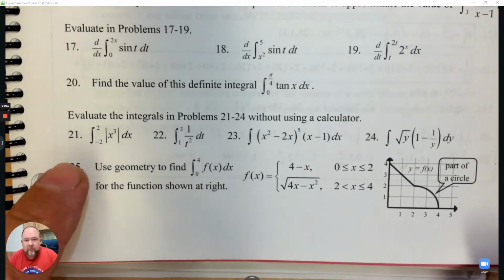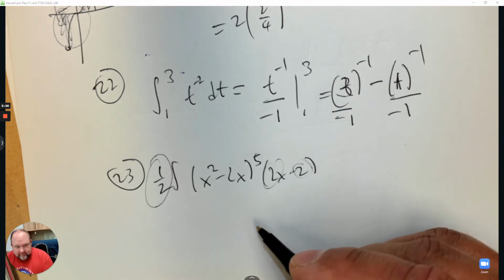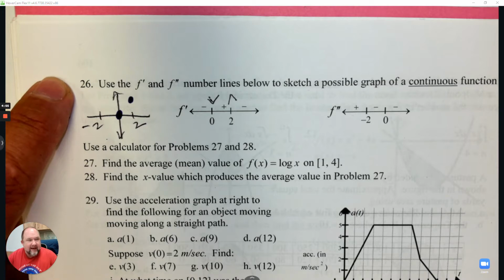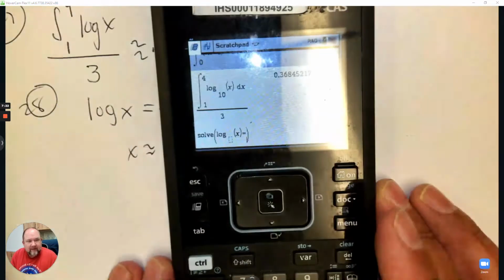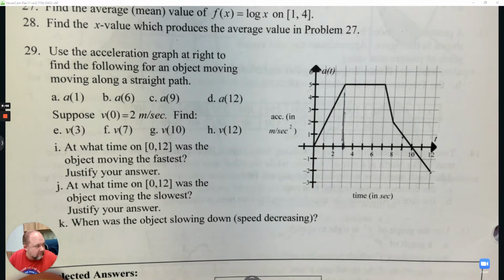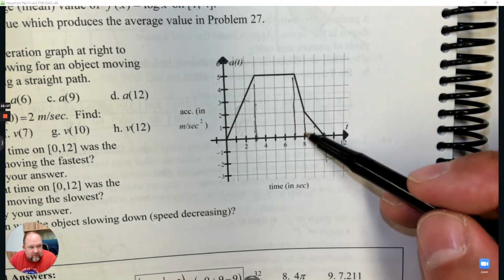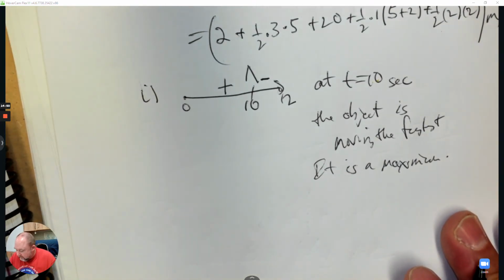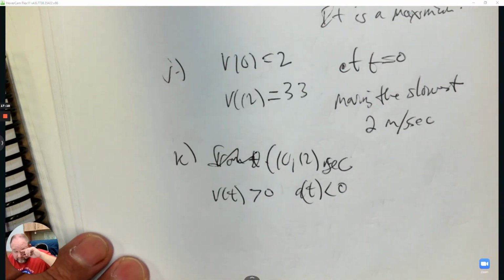Calculus BC Assignment 4-5 Questions 21-29